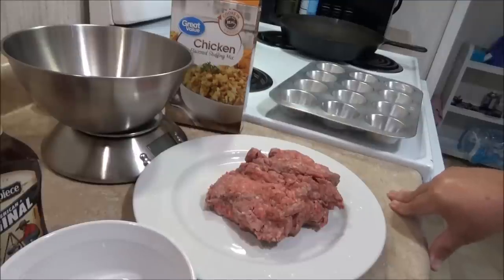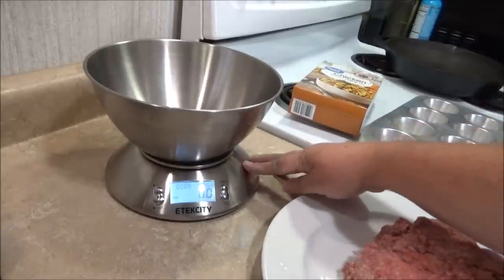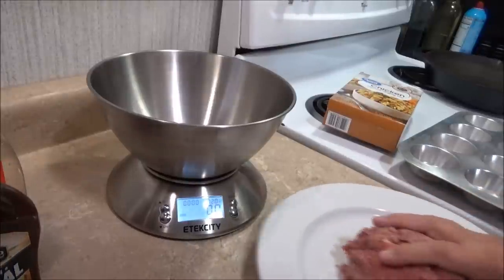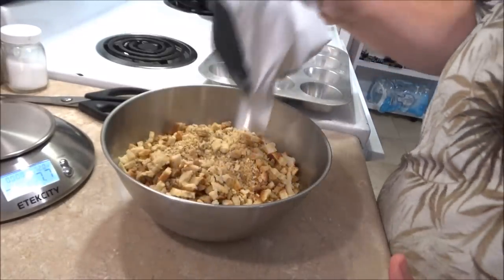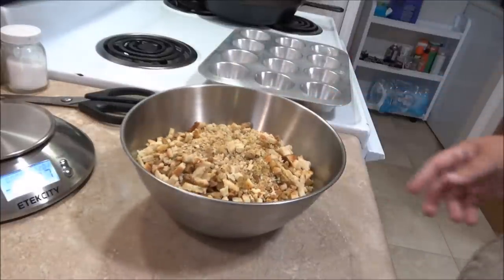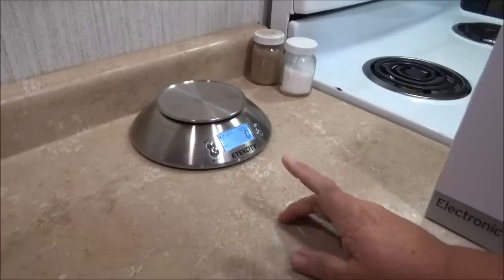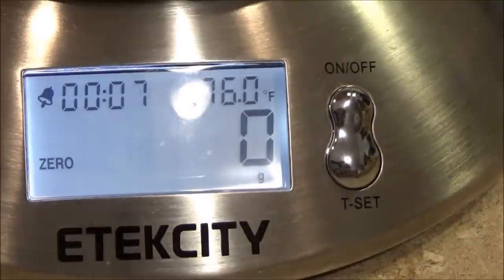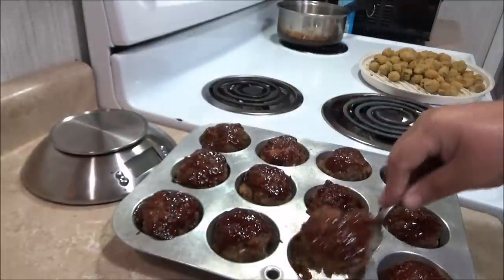Mini Meatloaf Recipe ( Using New Etekcity Scale )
EtekCity Digital Kitchen Scale

In this video you will follow along as I cook Mini Meatloaves for our dinner. I also do a quick review on a new digital kitchen scale that I got from EtekCity . Watch along to see how I whip up Mini Meatloaves for a quick 30 minute meal using my new digital kitchen scale.

There's No Drama For This Mama:

I do monitor all my videos closely so if you are rude, vulgar or your comments have no purpose to this video you may be blocked or deleted.